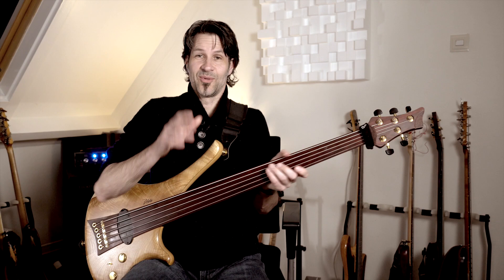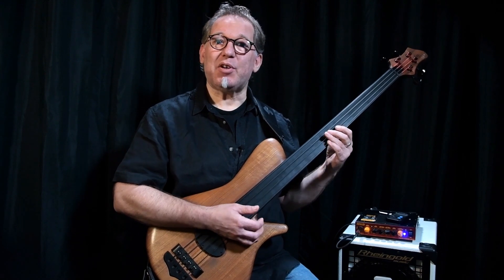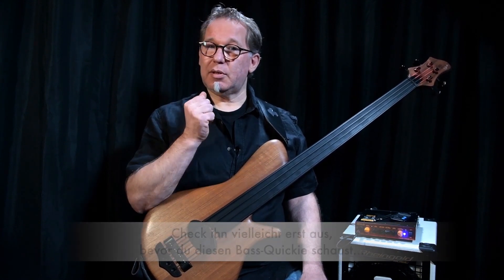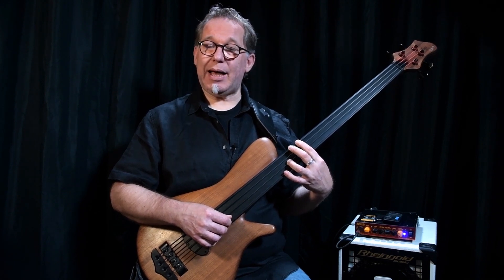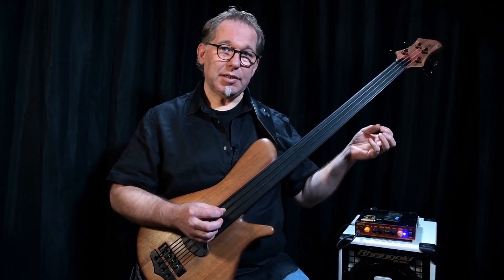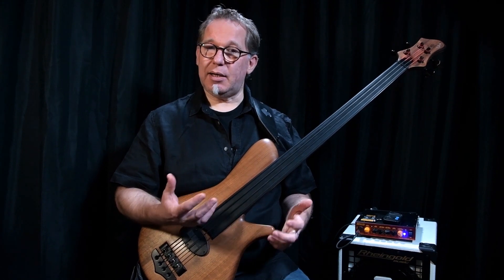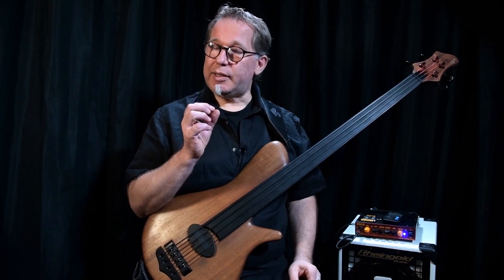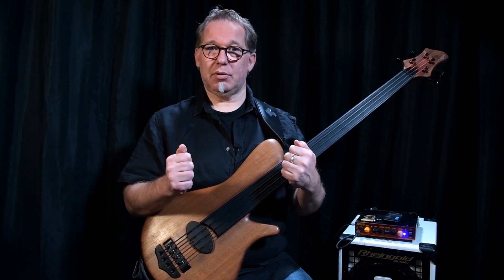VERBOT FÜR 1 JAHR! - RALF GAUCK zeigt dir Intonation auf dem Fretless Bass - Bass Quickie #8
PREVIEW: In diesem Bass-Quickie zeigt dir Fretless-Master Ralf Gauck, wie du eine gute Intonation bekommst und was einer der gravierendsten Fehler dabei ist! Außerdem kannst du mit dieser Übung eine entscheidende Fähigkeit für Musiker erlernen: Geduld!
Melde dich an und bekomm Zugang zum ganzen Bass-Quickie und noch viel mehr!

DER GRÖßTE DEUTSCHSPRACHIGE ONLINE BASSUNTERRICHT!!!
DIE Adresse für Bassisten im Internet. Hier lernst du online Bass spielen! Florians Bassunterricht bietet dir über 400 online Bass-Videos über alle Themen, alle Stilrichtungen und für alle Niveaus! Alles rund um den E-Bass!
Von Spieltechniken wie Slappen oder mit Plektrum Spielen, bis hin zu Grooves, Solos, Improvisieren, Gehörbildung und vielem mehr... Alles in HD!
Und das tolle ist: nicht nur von mir! Eine ganze Elite an Profi-Bassisten zeigt dir wie es geht! Mit praktischen Bass-Quickies, interessanten Bassgesprächen und Interviews und lehrreichen Basskursen gibt es hier nur ein Ziel: aus dir einen besseren Bassisten zu machen!!!
Also melde dich an und bekomm Zugang zu allen Basskursen mit unzähligen Übungen und Playalongs!

Ein paar Details über mich:
Ich bin seit über 20 Jahren Bassist und habe mit vielen fantastischen Musikern zusammen arbeiten können, unter anderem mit: Sugababes, Julio Iglesias, Nina Hagen, Sven Ratzke, Denis Fischer, Ellen ten Damme, Claron McFadden, Wouter Hamel, Fay Lovsky, Mathilde Santing, Maria Markesini, Theo Nijland, Frank Boeijen, Ernst Daniêl Smid, Maarten van Roozendaal und vielen mehr.

Ausserdem habe ich die Möglichkeit gehabt, um mit vielen Top-Musikern zu studieren: u.a. Gary Willis, Jimmy Haslip, Avishai Cohen, Victor Bailey, Peter Bernstein, Larry Goldings, Bob Malach, Chris Potter, Kenny Werner, …
German bass lessons about practicing, learning, playing and holding the bass guitar. Watch the courses and video bass lessons on floriansbassunterricht.de and bring your bass playing to the next level! Sign up and become a better bass player TODAY!
And if you want Online Bass Lessons in English... here are some great resources: MarloweDK , Scott's Bass Lessons , Tony Grey Bass Academy , Janek Gwizdala’s Bass Studio , or Adam Nitti Music Education . Be sure to check them out!